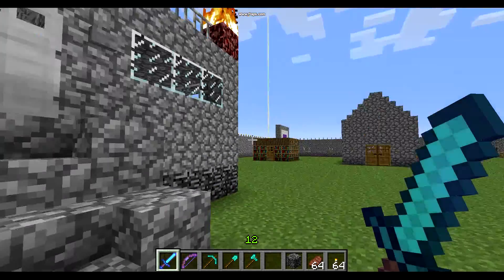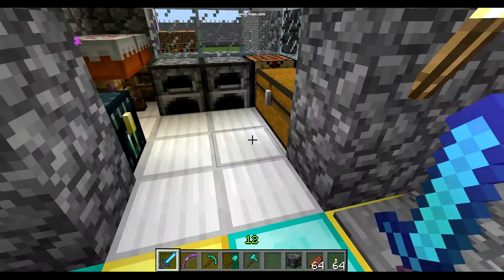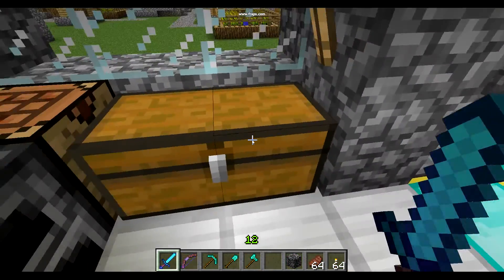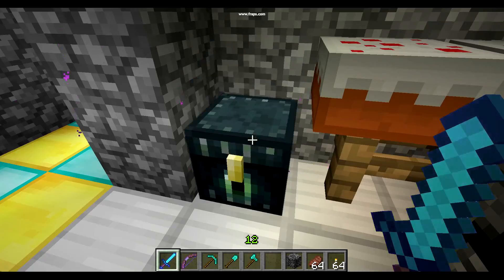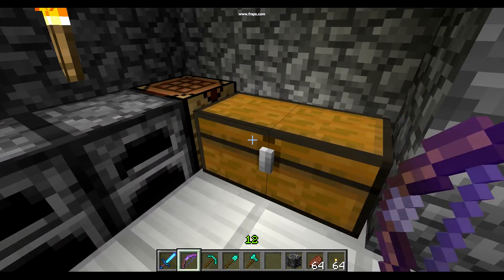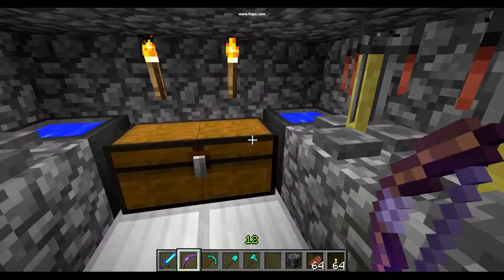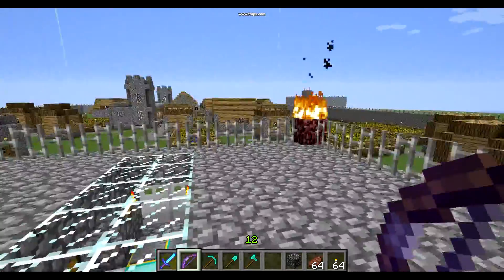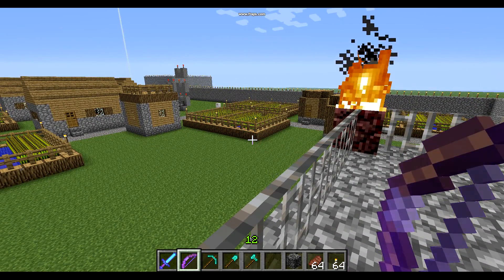Castle Tour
This is a 12x12x6 castle I built.